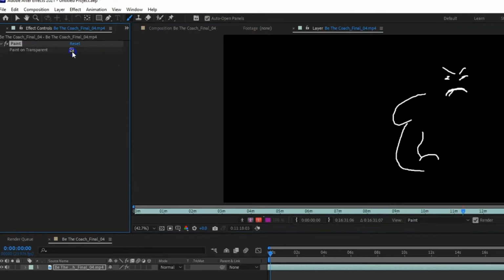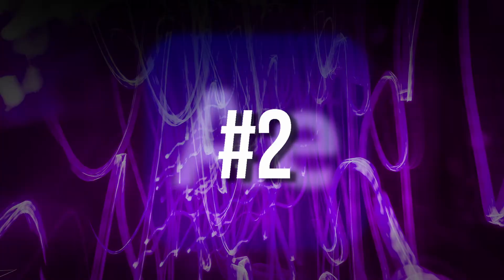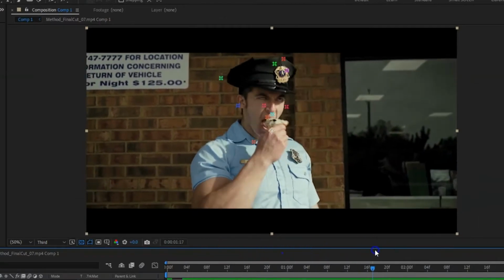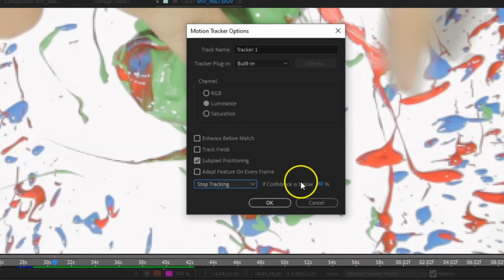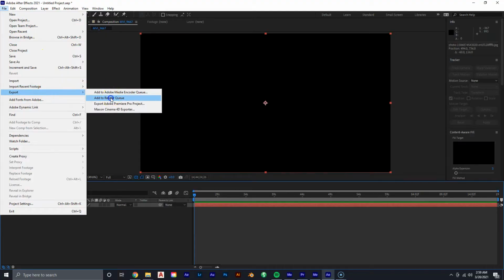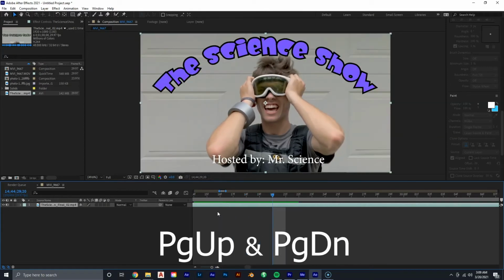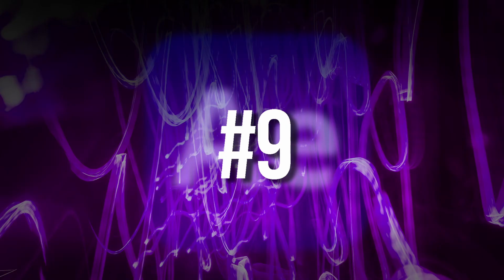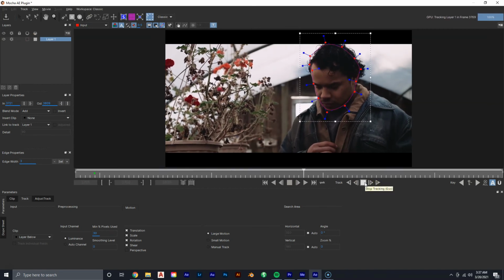10 Tips & Tricks in After Effects!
Today we look at 10 Random Tips and Tricks within After Effects. From beginner to expert, these are little things that I've learned over the years of editing that I believe can benefit you as well.

Follow Me of Instagram: @dmanfilms